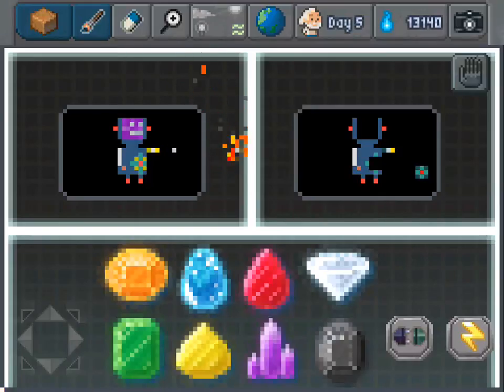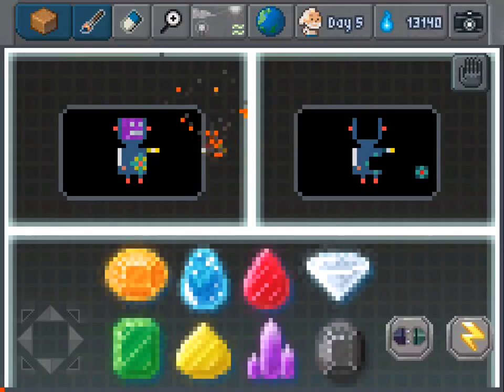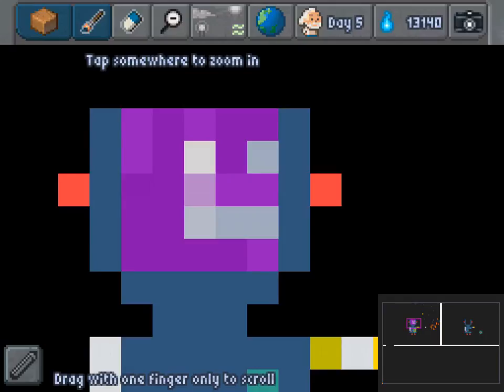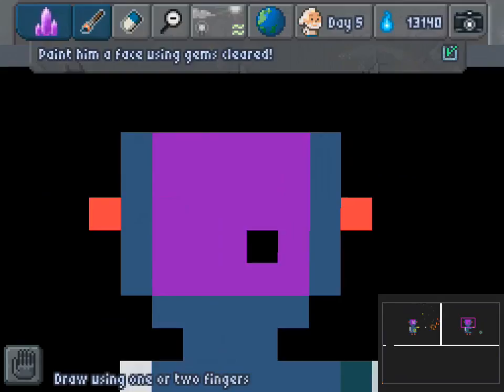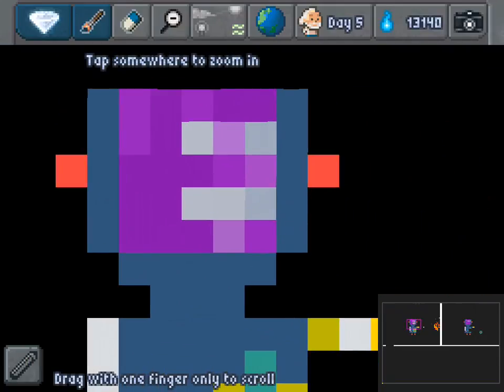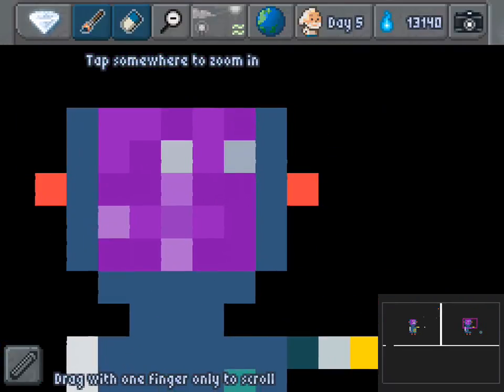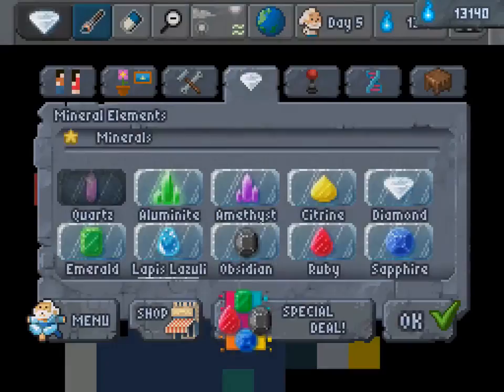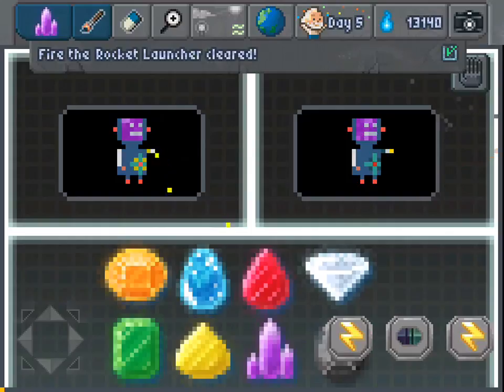The Sandbox gameplay